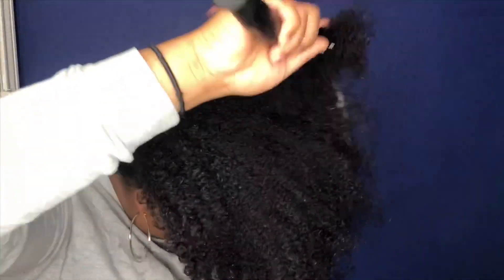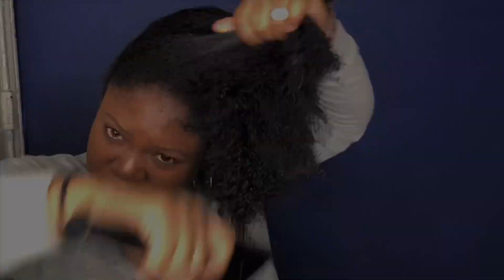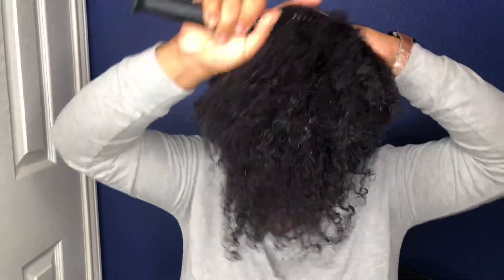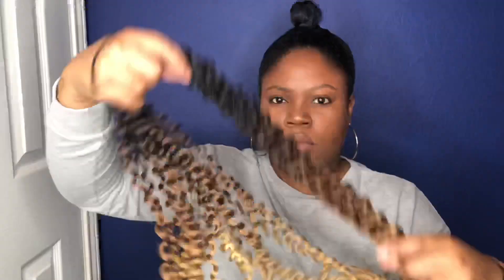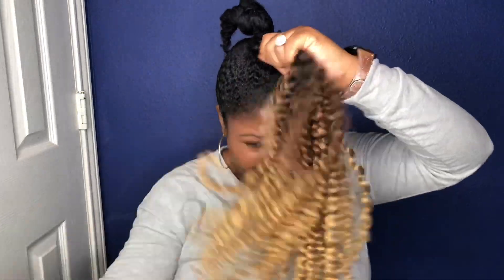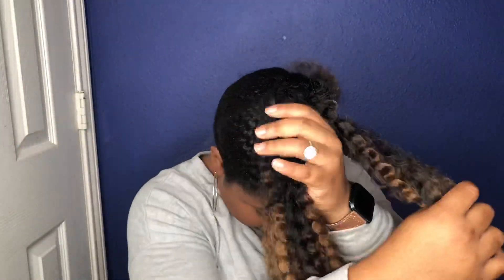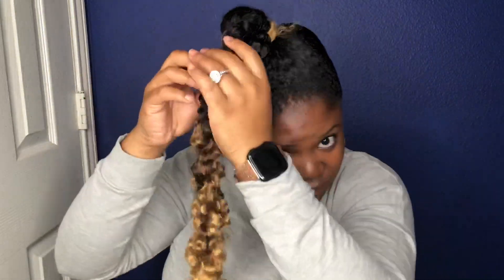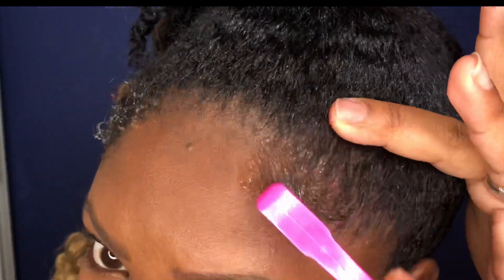5 Minute Curly Twisted Ponytail for Natural Hair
Detangling Brush Tangle Buster Brush, Detangler

Dandruff Shampoo

Eco Styler

Hair used

Edge Brush for baby hair

Wrap strips